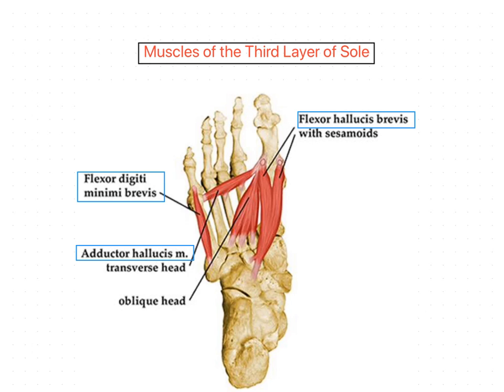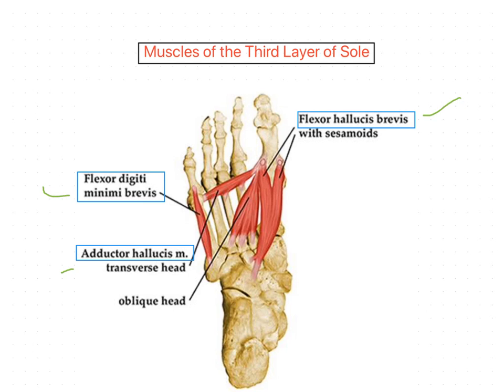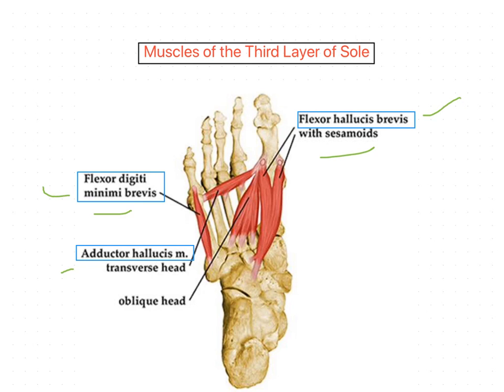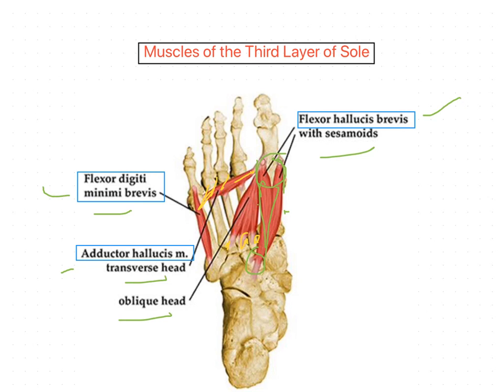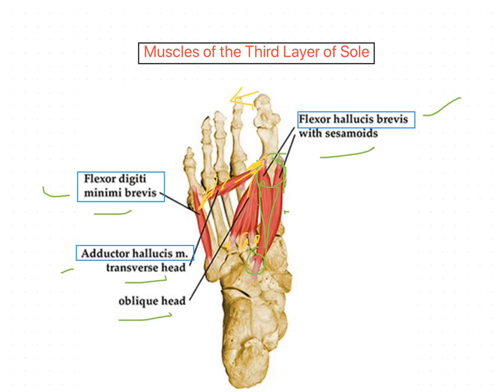Muscles of the Third Layer of Sole LOWER LIMB